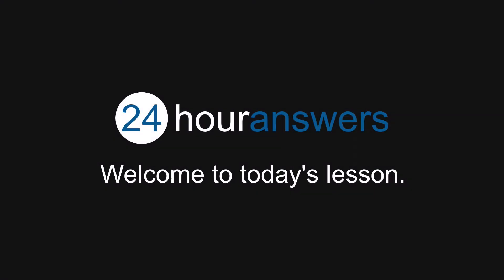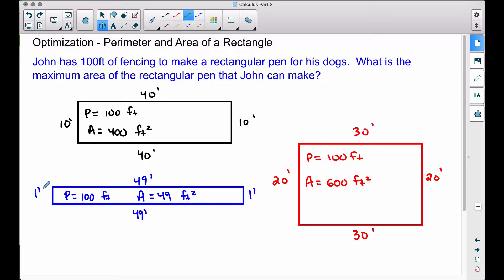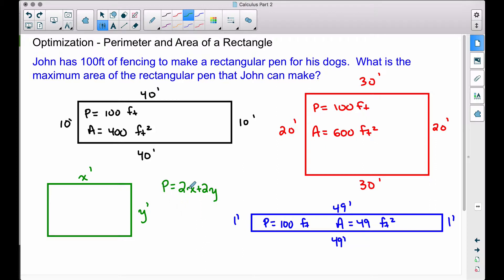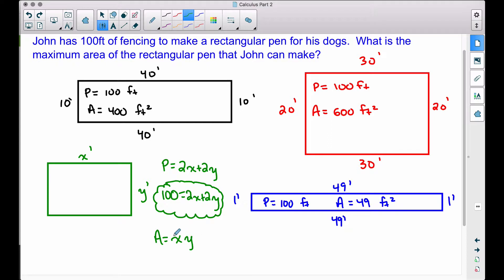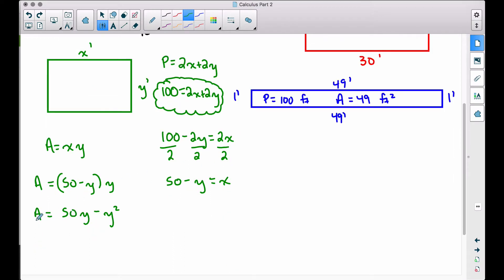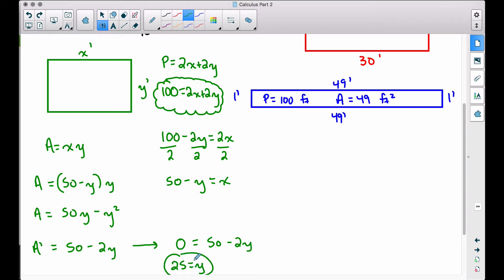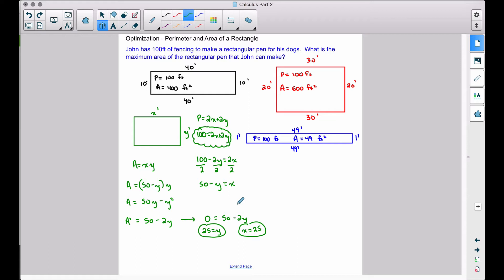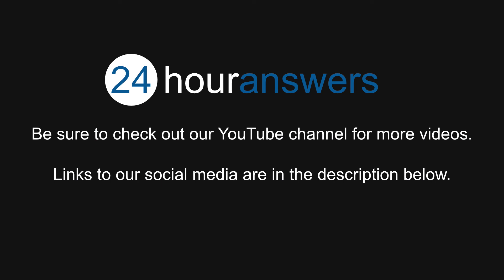Perimeter and Area of a Rectangle Example 1 - Calculus 1 - 24HourAnswers.com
Summary:   An introductory example that involves maximizing the area of a rectangle, given some perimeter.